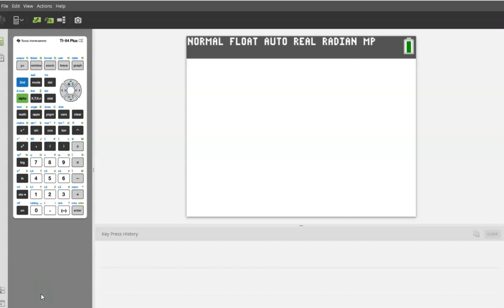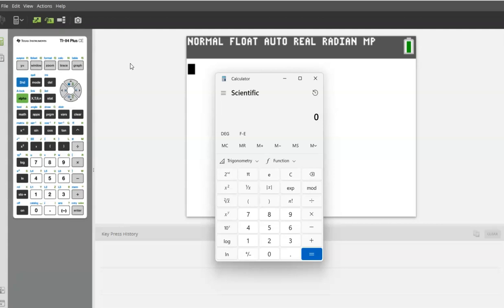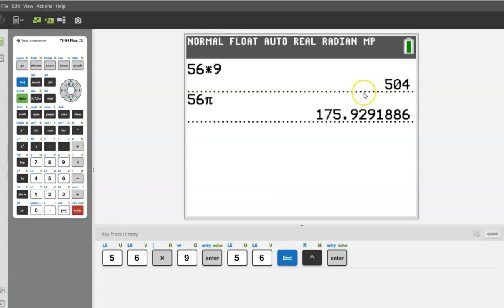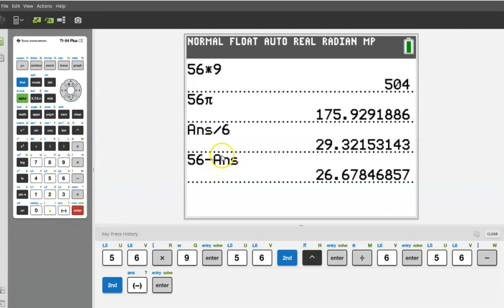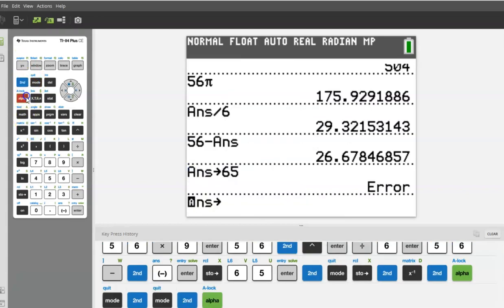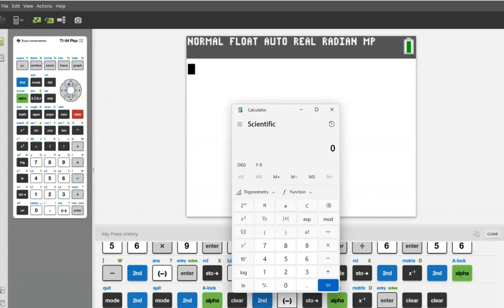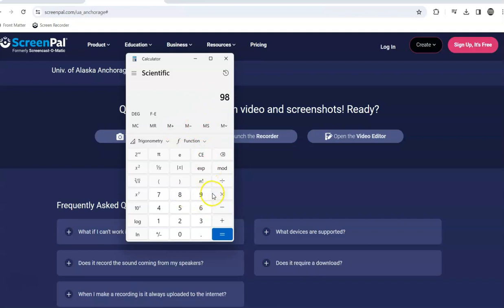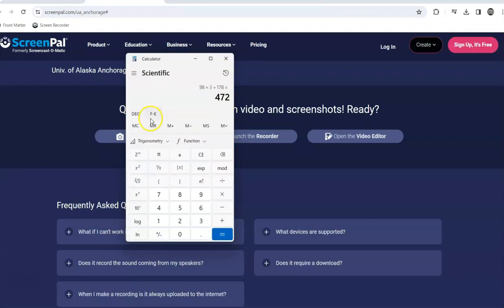6.3 - Answer Button on Calculator [MATH 104]